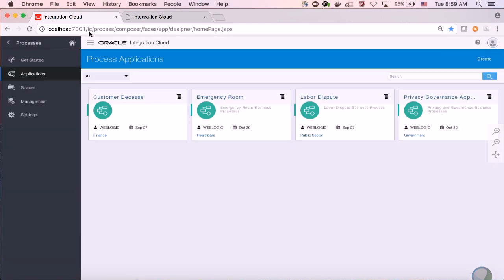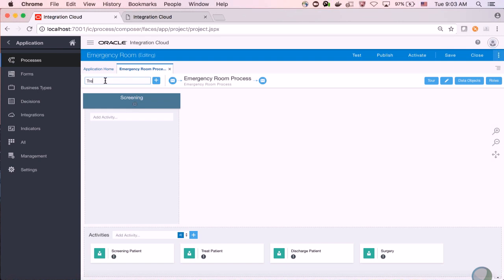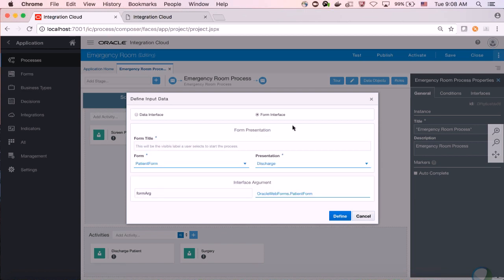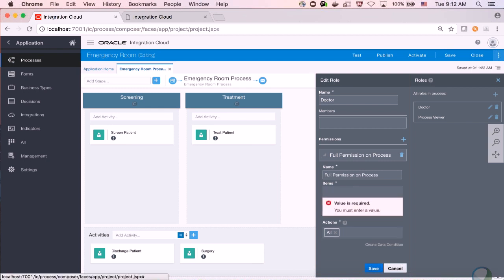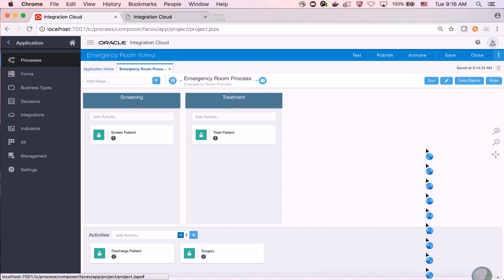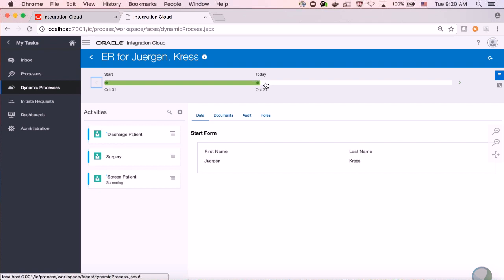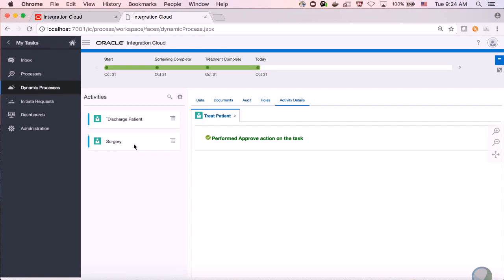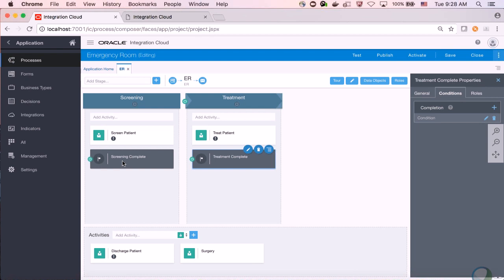Oracle Process Cloud Service - Adaptive Case Management - demo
October 31, 2017 - Monthly SOA & BPM Partner Community Webcast